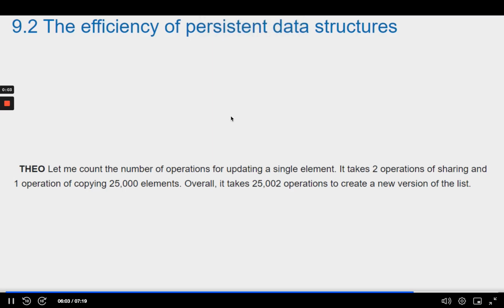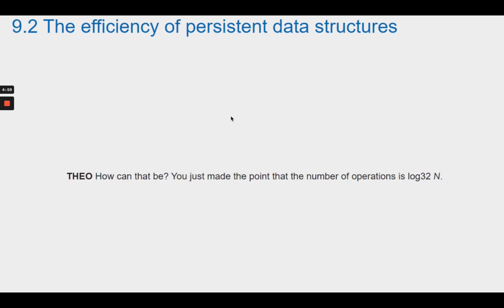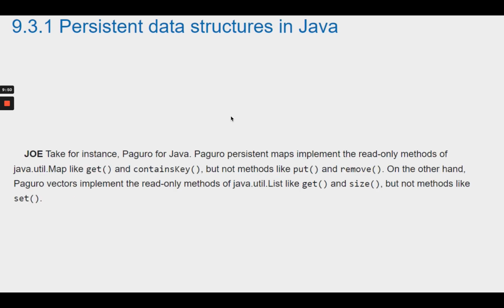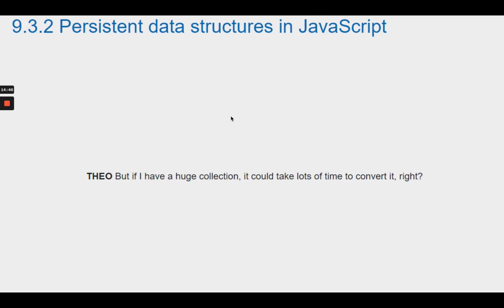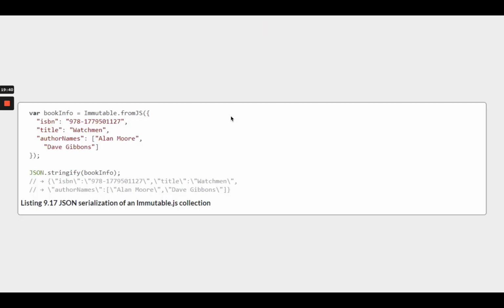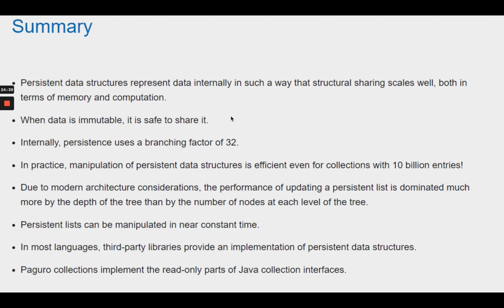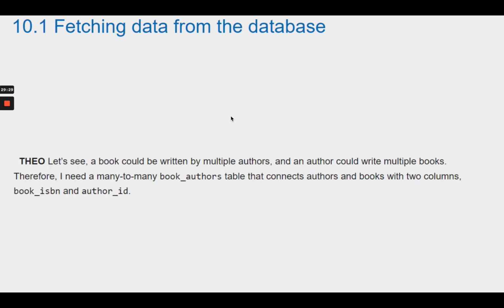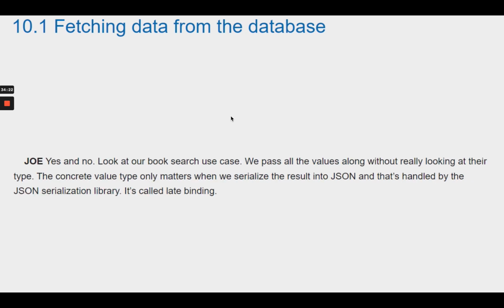Data Oriented Program Part 9